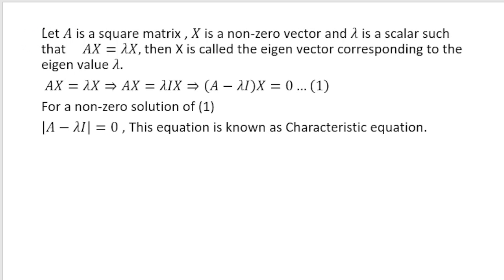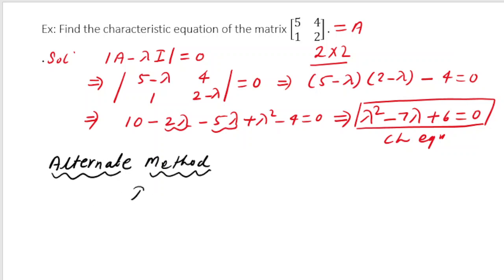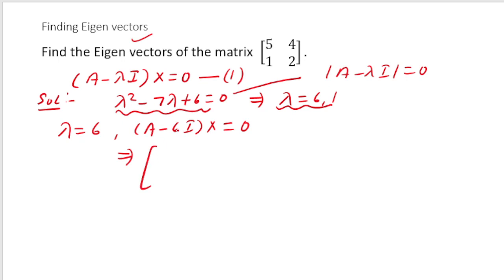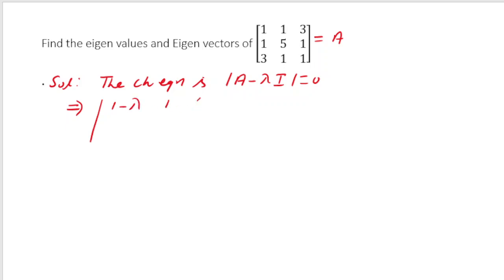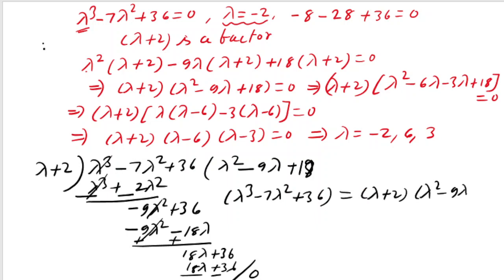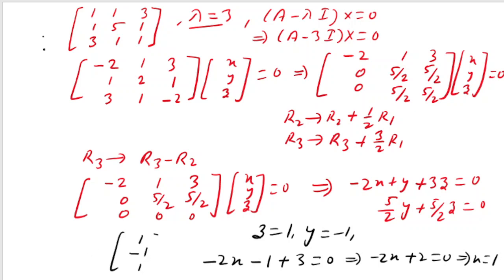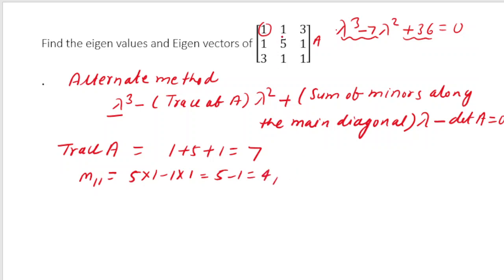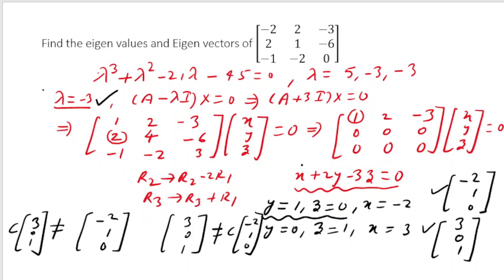Eigen Values and Eigen Vectors | L4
You can find the QR code on the channel banner. You can also pay through the UPI number - 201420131 In this video I have discussed about the concepts and problems related to Eigen values and Eigen vectors